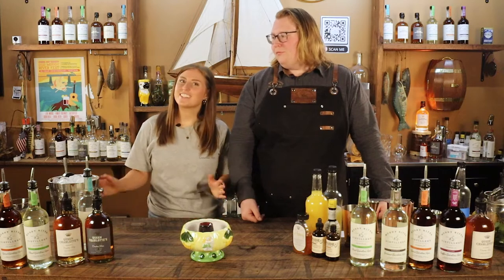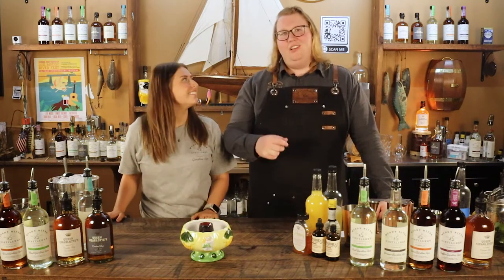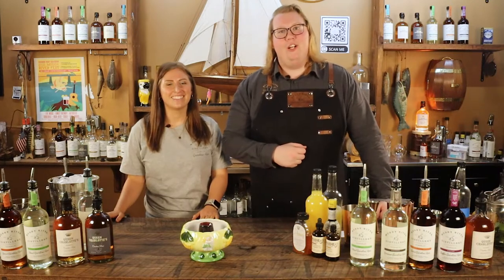How To Make A Tiki Bowl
This Monday we are showing you how to make our first bowl drink, the Tiki Bowl! Best shared with good friends and served with fire. Drink responsibly, cheers! Check out the recipe below.

Upcoming events at the distillery! Tickets available on our website.
Next Cocktail Dinner: July 15th
Coming up: August 16th & September 23rd

Ingredients:
Queen Charlotte's Reserve, honey, lime juice, pineapple juice, aromatic bitters

Serving size: batch

Recipe:
In a shaker with ice add:
- 2.5 oz honey
- 1.5 oz lime juice
- 3.75 oz pineapple juice
- 5 dashes of bitters
- 8 oz Queen Charlotte's Reserve 1 Year
- Stir
- Pour into tiki bowl over ice
- Garnish with cinnamon, fire optional